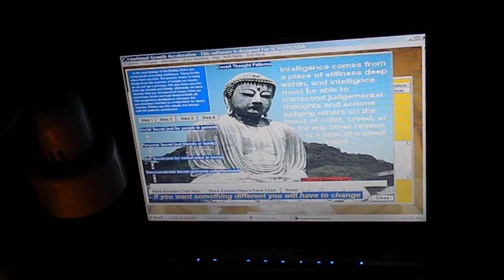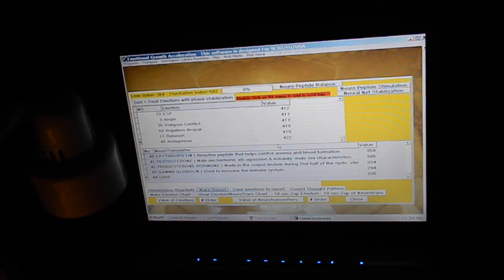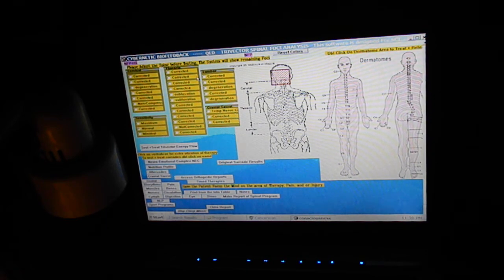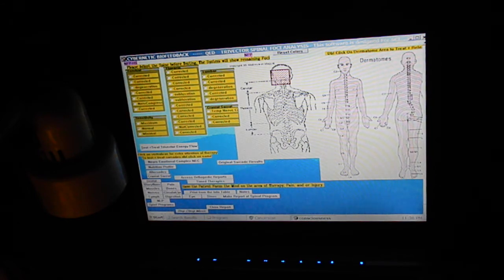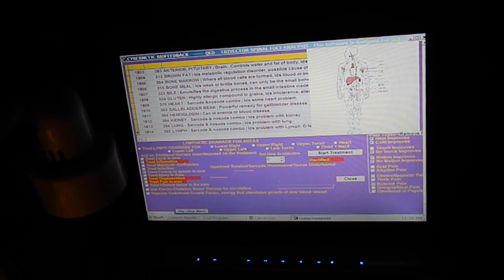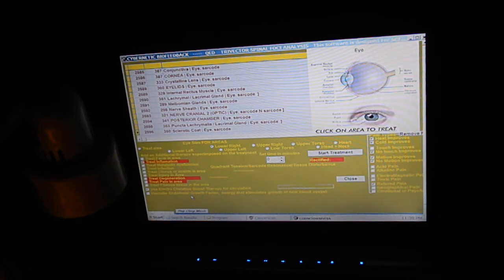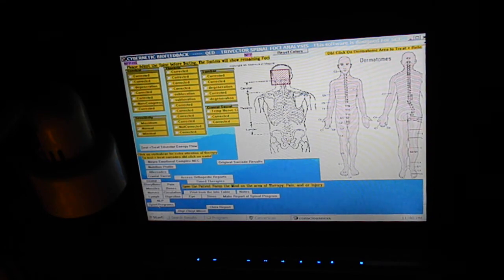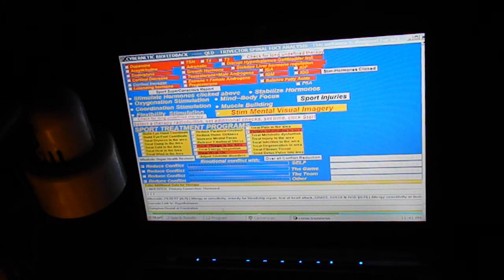Quantum Biofeedback Therapy Eureka Ca 707 443-8347 SCIO Programs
Some of my favorite Biofeedback programs with the SCIO ( Scientific Consciousness Interface Operating System ). The Sports Program is one of the fastest and easiest program to use for  holistic energetic stress reduction. How does the SCIO work? It operates at biological speeds at about 1/1000 of a second, charting the resonance or response of the body to these frequencies, comparing them to a norm and ranking them in degree of reactivity, identifying both acute and chronic energetic imbalances.  The system offers over 200 biofeedback therapies in about 80 modalities,combining both eastern and western philosophies and techniques. The SCIO  is calibrated to measure the fine and subtle electrical and subspace reactions to a group of biological and medical substances.  The sensitivity is set so fine as to pick up the earliest signs of dis-ease and distress or stress.  The results may be below the client's recognition. Normally you are hard wired to the device but I can do remote sessions with your voice print or some of your hair.  No  medical claims are made for the system.
And I am not a doctor and am no substitute for one of their prescribed medication. I don not treat, cure or diagnose medical conditions or disease. All information here or form any of my sites is for theoretical purposes. Always consult your doctor before beginning any new health related programs. Thank you for your support.  for more info and our code of ethics.